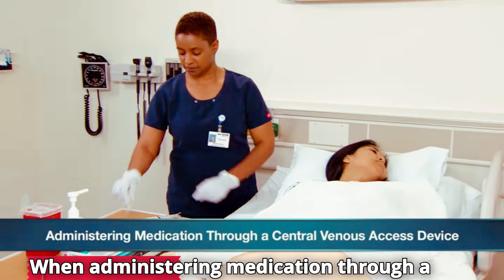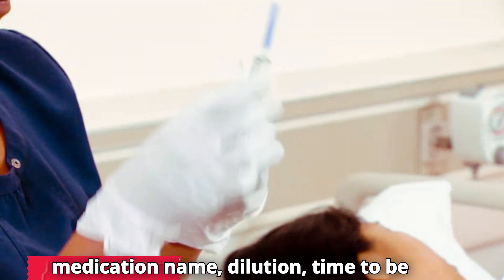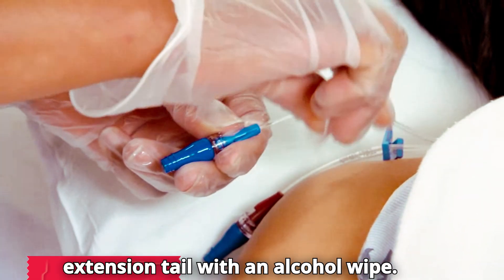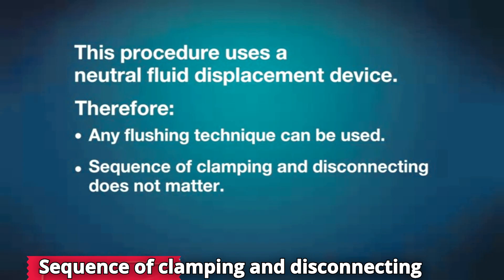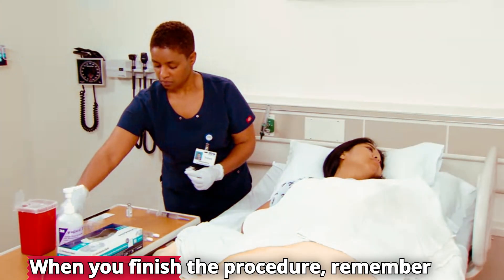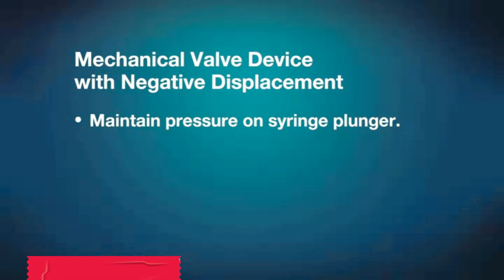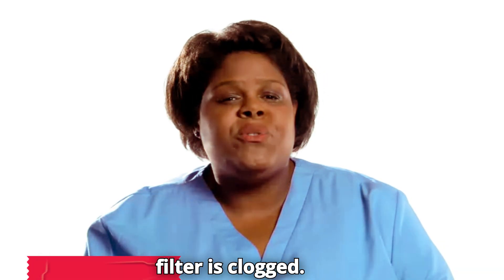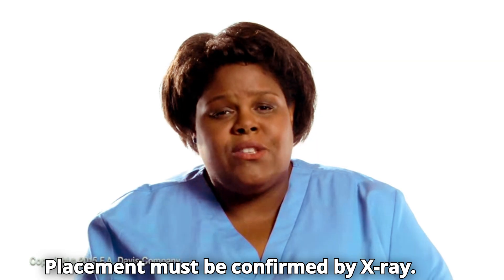Administering Medication through a Central Venous Access Device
Nursing Skills Videos